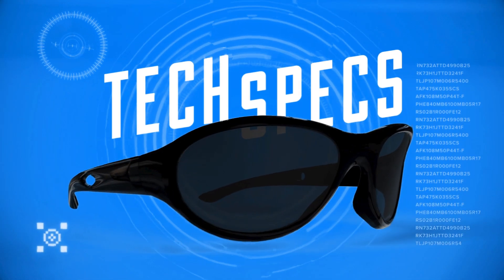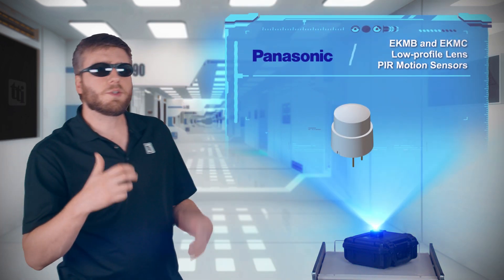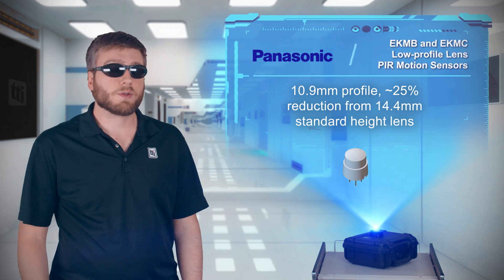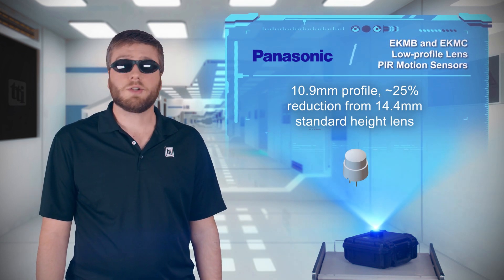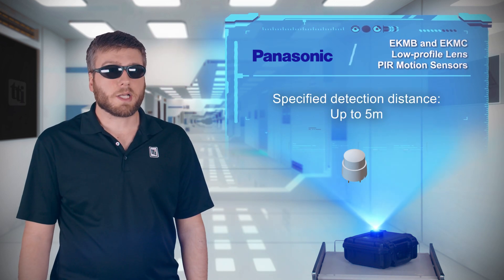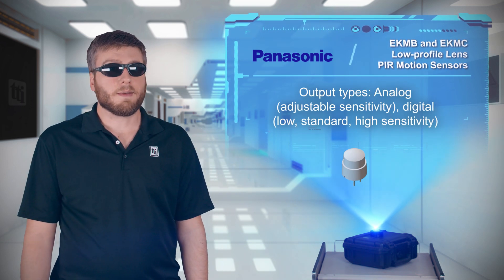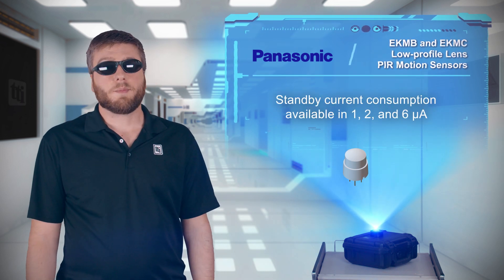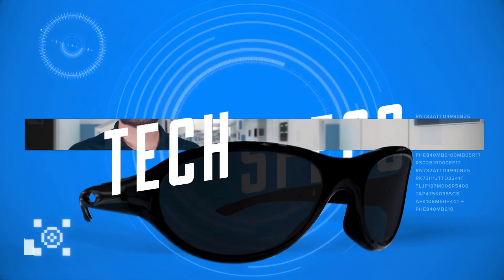TTI Tech Specs: Panasonic Low Profile Lens PIR Sensors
Panasonic's “Low Profile” PIR Motion Sensor Line Extension to the existing EKMB and EKMC Series features a new lens design.  Panasonic now provides PIR Sensors that offer a lower profile alternative to standard lens design (10.9mm versus 14.4mm height).

The new “Low Profile” PIR Motion Sensors consist of a lens to create various detection zones, an optical filter to block non-infrared light, pyroelectric sensing elements and an impedance converter to get an electrical signal.  In addition to this, Panasonic also integrates an amplifier and comparator circuit on the same chip all densely packed inside the stem block.  The New “Low Profile” PIR Motion Sensors feature a one-chip ASIC design which is superior to discreet solutions by saving space, adding electro-magnetic shielding to all circuitry and cutting down on the number of components required.